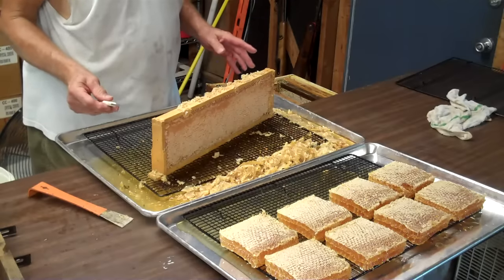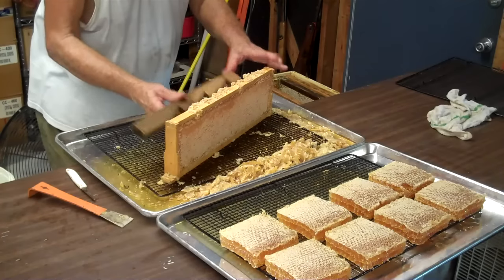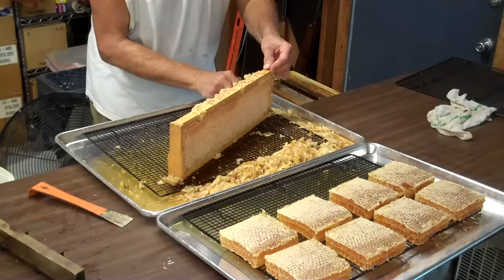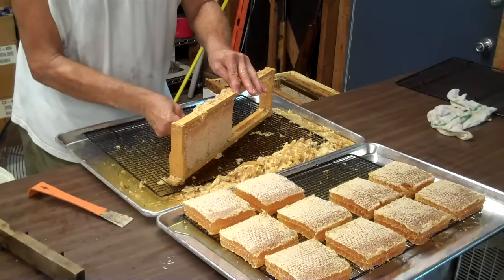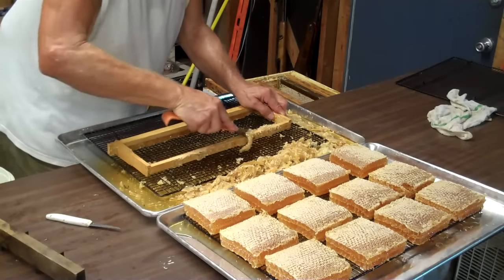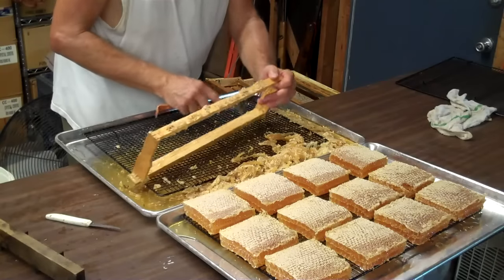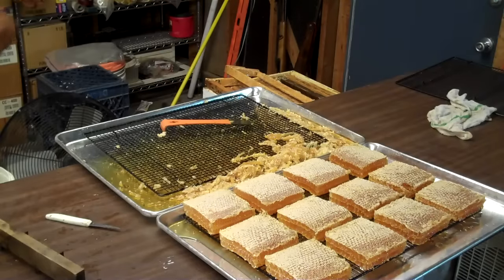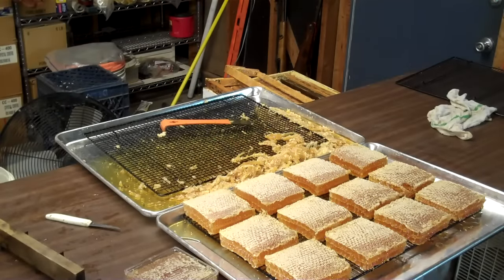Cutting Comb Honey from the frames. Honeybee Comb Honey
When beekeepers harvest their honey from the bee hive in the Summer, we call that robbing the honey.  We take the supers of honey to our honey house and in our case, we cut the comb honey from the frames.  Most beekeepers extract their honey but we specialize in comb honey.  When you are going for comb honey, it is much harder to manage the bees & you make a lot less honey.
See complete Narrative of this Video on my new Internet Blog